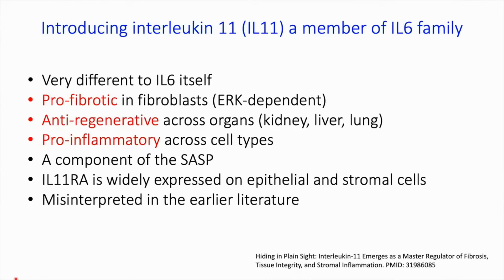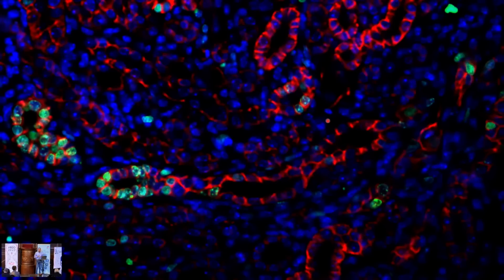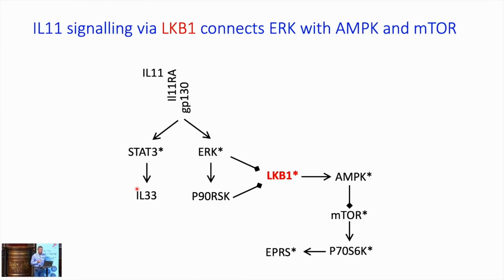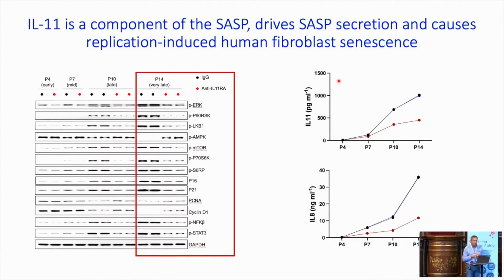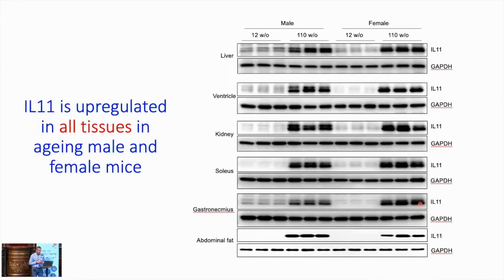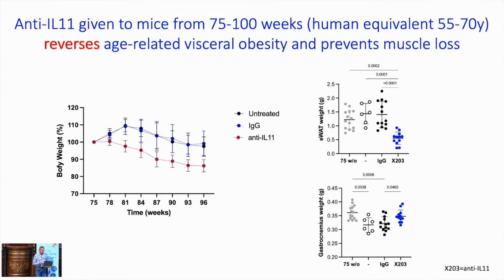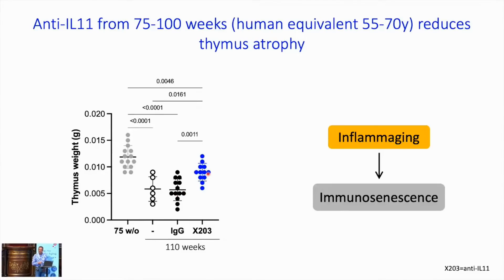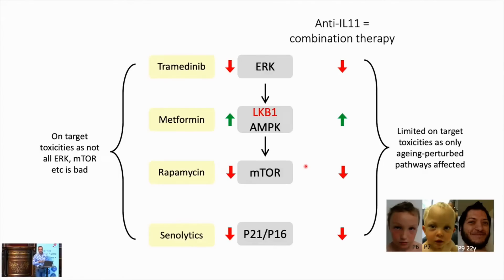Scientists Discover the Holy Grail of Longevity? Blocking IL-11 To Reverse Aging & Extend Healthspan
Professor Stuart Cook talks about blocking Interleukin-11 reverses multiple hallmarks of aging. This therapy may have the similar effects of combination of rapamycin, metformin and senolytics. The IL-11/ERK/mTOR axis of senescence is a therapeutic target for extending mammalian healthspan.

Inhibition of IL-11 signalling extends mammalian healthspan and lifespan

IL11 stimulates ERK/P90RSK to inhibit LKB1/AMPK and activate mTOR initiating a mesenchymal program in stromal, epithelial, and cancer cells

Understanding interleukin 11 as a disease gene and therapeutic target

Blocking Inflammation Protein Extends Lifespan